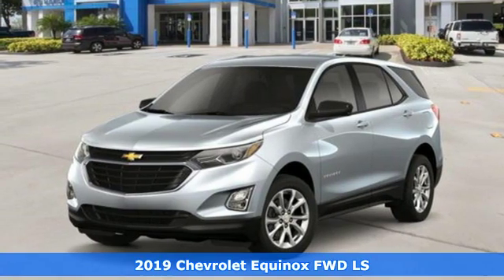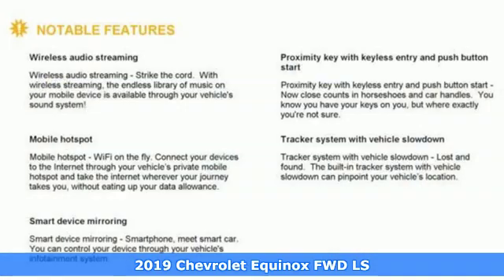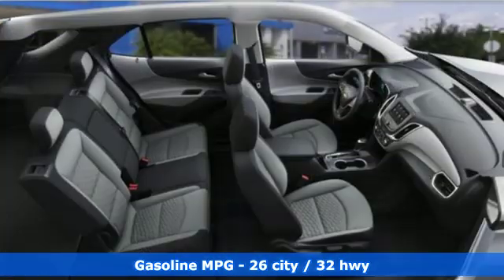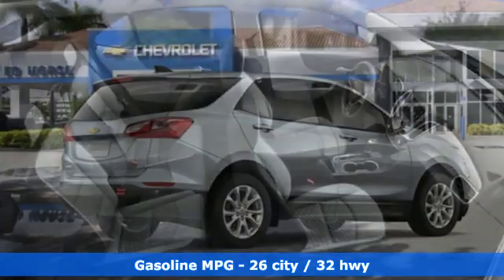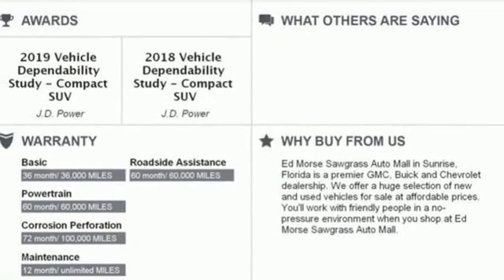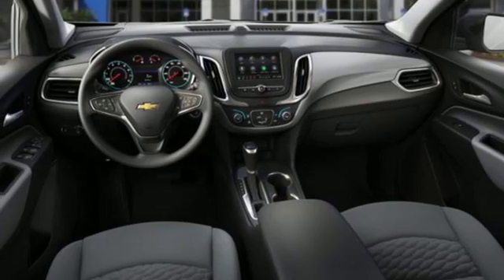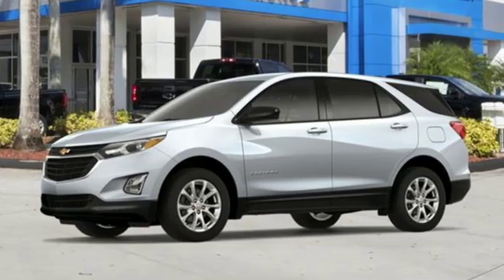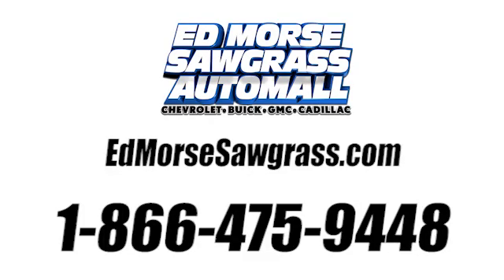New 2019 Chevrolet Equinox Sunrise FL Miami, FL KS619217 - SOLD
Year: 2019
Make: Chevrolet
Model: Equinox
Trim: LS
Engine: 1.5L 4 cyl
Transmission: Automatic
Color: Silver Ice Metallic
Interior: Gray
Stock #: KS619217
VIN: 3GNAXHEV9KS619217
This 2019 Chevrolet Equinox LS is proudly offered by Ed Morse Sawgrass Auto Mall Want more room? Want more style? This Chevrolet Equinox is the vehicle for you. You could keep looking, but why? You've found the perfect vehicle right here. Just what you've been looking for. With quality in mind, this vehicle is the perfect addition to take home. You've found the one you've been looking for. Your dream car.

Address:
14401 West Sunrise Bouledvard